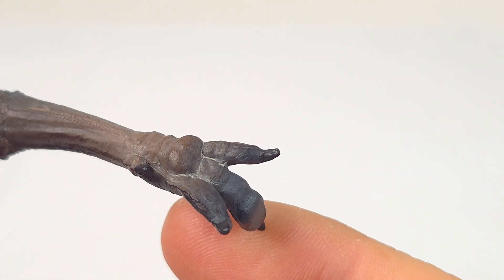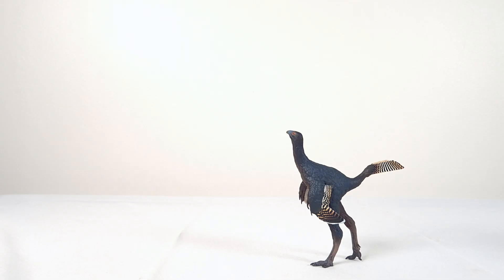357: PNSO Caudipteryx (Junlang 俊朗) 2025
PS: I'm an idiot! I misidentified this as an ornithomimosaur. It's an oviraptorsaur!

PNSO is back with variety! This time we’re going into ornithomimosaur territory, and in new scale territory too… the larger 1:6!